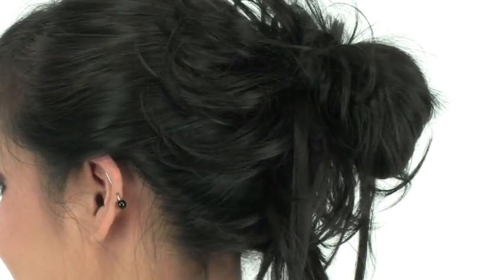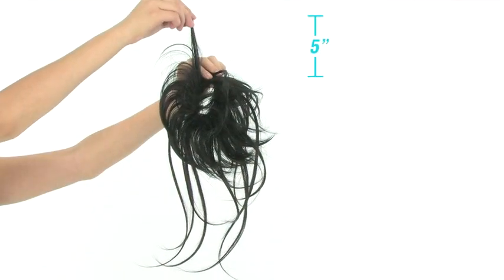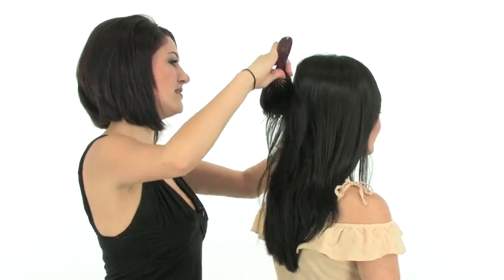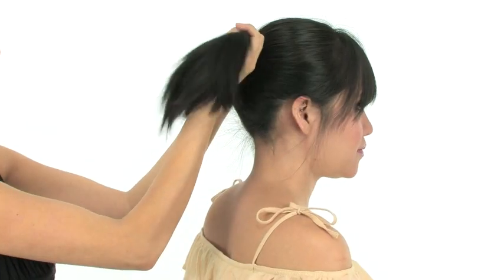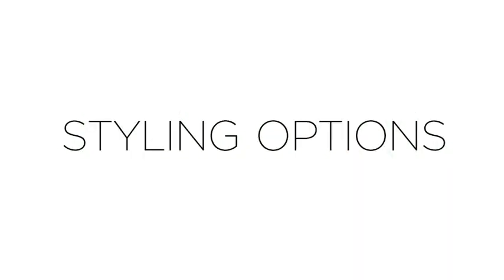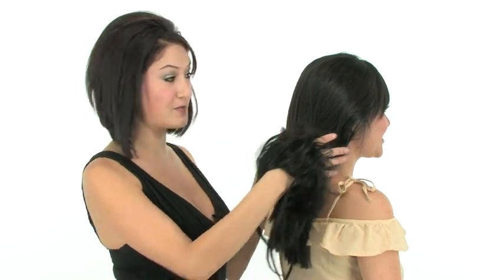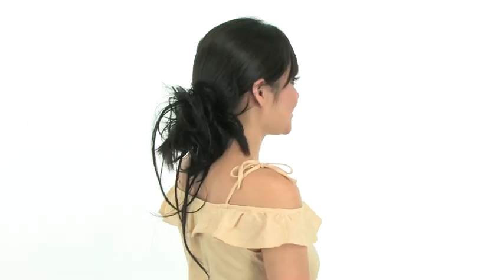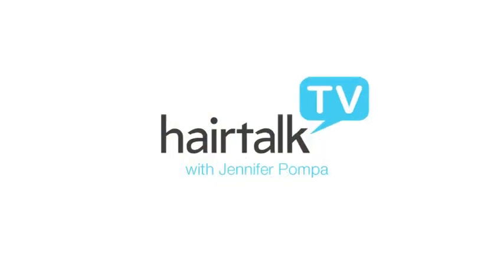Salsaloosa Hair Wrap | Dancing with the Stars Hair Collection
Whether whipping around the dance floor or out on the town, you'll love Salsaloosa. Part of the Dancing with the Stars Hair Collection, the Salsaloosa hair wrap is a fun & flirty addition to your ponytail or bun. Watch this video to learn about the piece & get Salsaloosa here at Extensions.com Our video shows you what the piece looks like out of the packaging, how to apply the piece & other great styling options. Salsaloosa is an easy yet fabulous way to get an instant hairstyle. Ole!